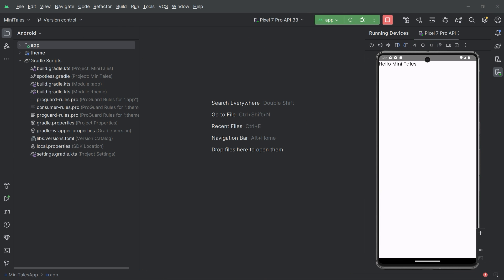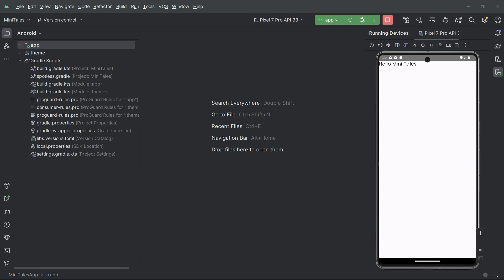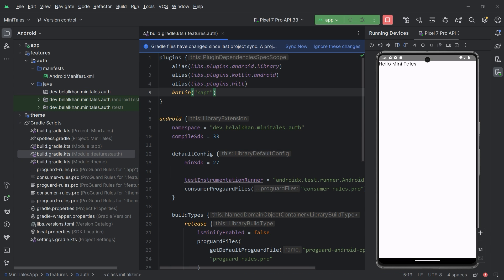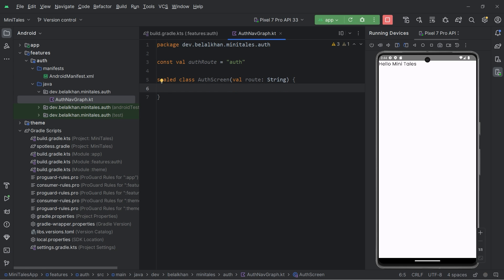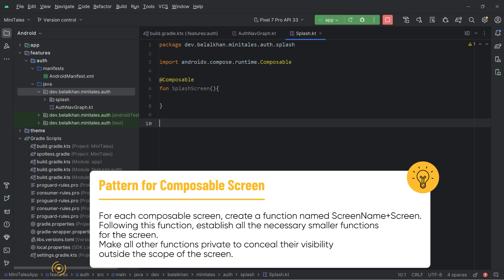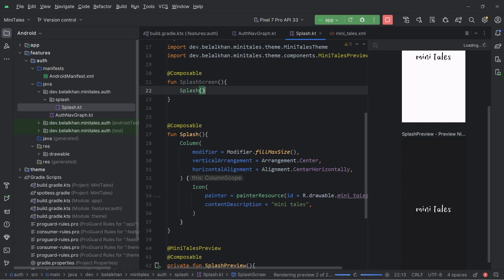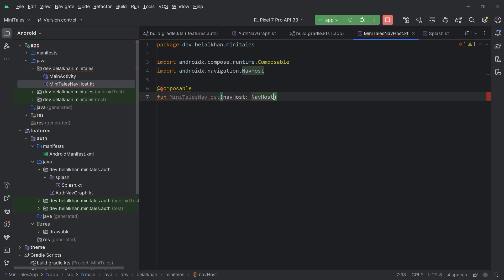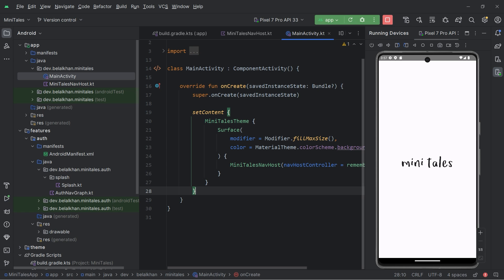Building UI: App Modularization, Auth Module, Splash Screen, and Jetpack Compose Navigation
🚀 Welcome to the "Ultimate Android App Creation Journey" – a personalized adventure tailored for budding to intermediate-level Android developers seeking to elevate their skills! 📱💻 This course is designed for enthusiasts with a foundational understanding of app development, Android Studio, and the Kotlin language. 🚀

In this tutorial, we're exploring the synergy between UI design and modularization in the Android development landscape. Join me as we unravel the techniques of "Building UI: App Modularization, Auth Module, Splash Screen, and Jetpack Compose Navigation." From understanding the benefits of modularization to crafting an Auth Module, designing a captivating Splash Screen, and mastering Jetpack Compose Navigation, this session equips you with practical insights to enhance your Android development skills. Let's dive into the code, create, and build together on this exciting journey! 🚀💻

Crafting these courses is a labor of love, and your support means the world! 🌍✨ If you've found value in the "Ultimate Android App Creation Journey," consider supporting me with a cup of coffee on

Your contribution fuels the effort behind every lesson, tutorial, and line of code, ensuring top-notch learning experiences. 🚀👨‍💻 Let's brew success together! ☕💪💙

A heartfelt thank you for your unwavering support! ❤️❤️ Let's continue this incredible journey of learning, exploring, and building together. The future of app development is in our hands!

⏰ 00:00 - Unveiling App Modularization Secrets
⏰ 01:40 - Crafting Auth Feature Module
⏰ 02:48 - Configuring Auth Module's Gradle Settings
⏰ 03:52 - Navigating with Auth Module
⏰ 05:35 - Splash Screen Creation Magic
⏰ 08:15 - Integrating Auth into App Module
⏰ 08:39 - Building MainNavHost
⏰ 10:00 - MainNavHost Plugin Integration
⏰ 10:20 - Wrapping Up the Journey